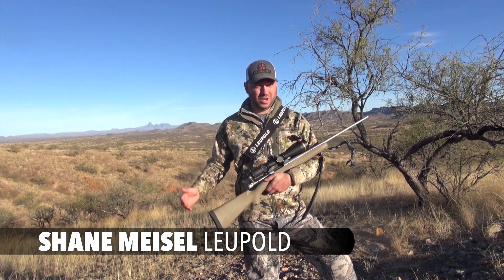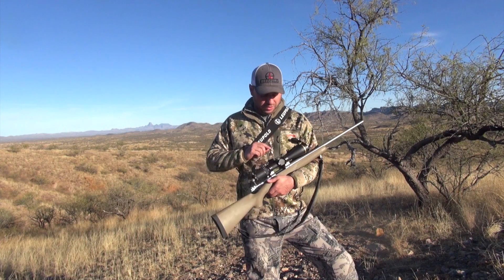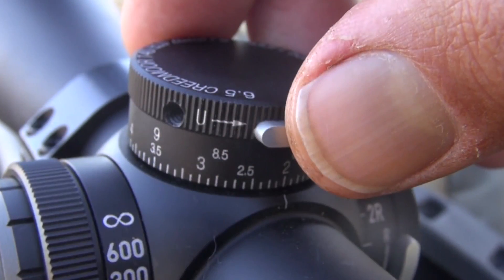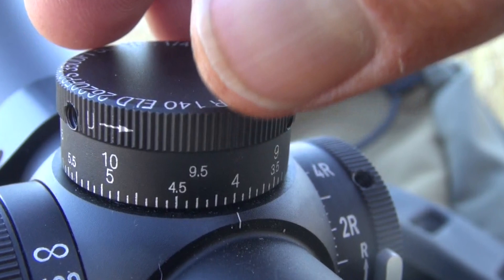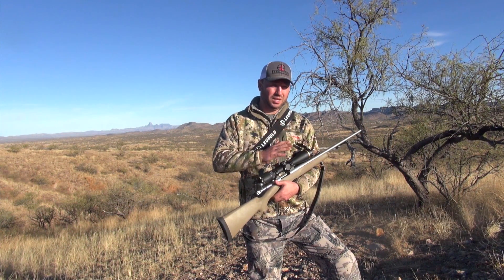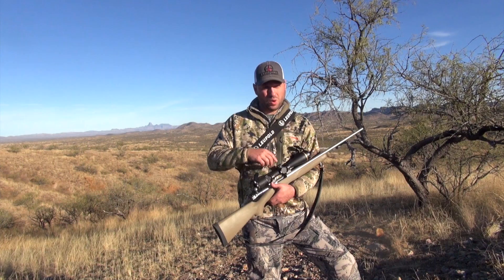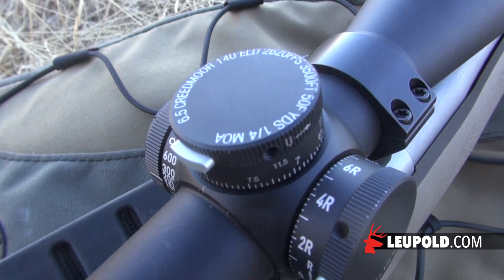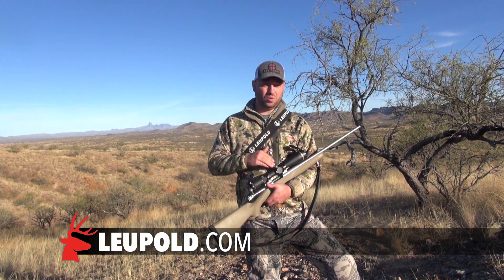SHOT Show 2017: Leupold VX-6HD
Leupold has announced its new VX-6HD riflescope, which will come equipped with one of the company's venerable CDS dials. You'll find it on shelves in 2017.